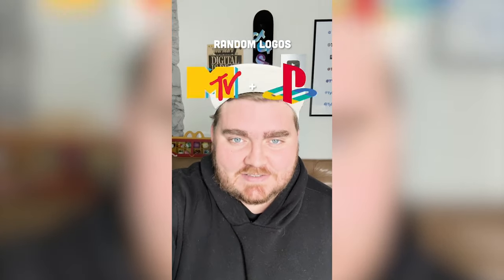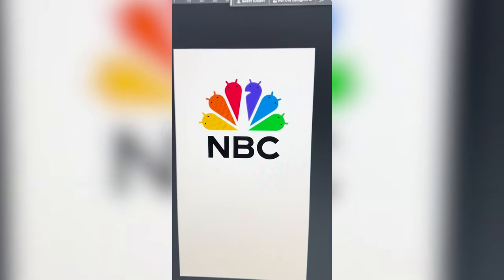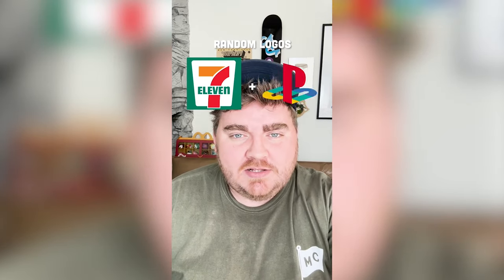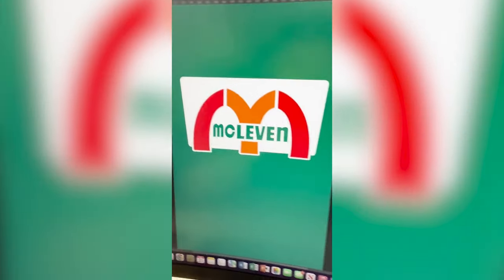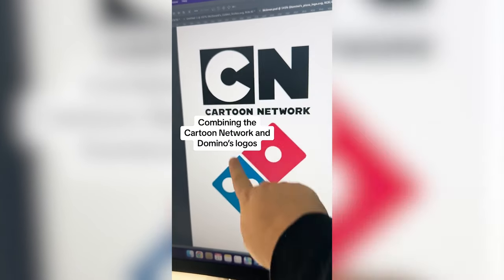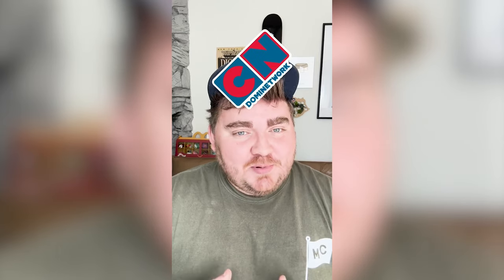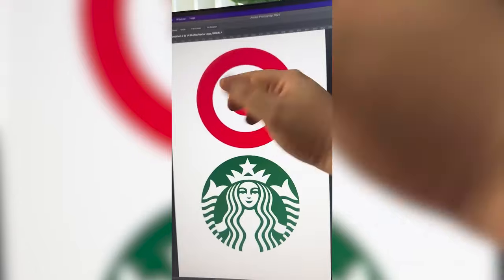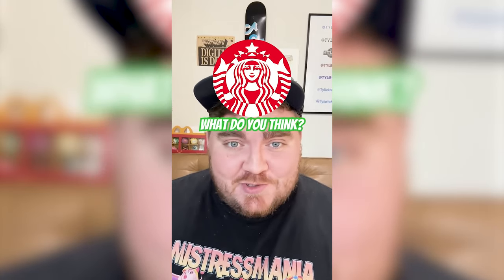Combining Logos using a Random Filter: Part 4 | Shorts Compilation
This week I'm showing you all of my logo mashups I made using a random filter! Which one is your favorite?